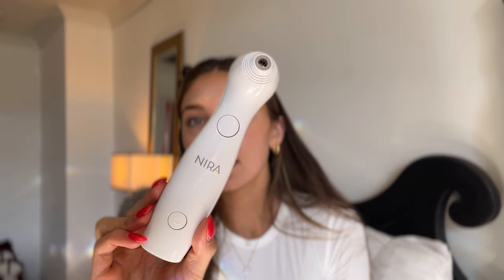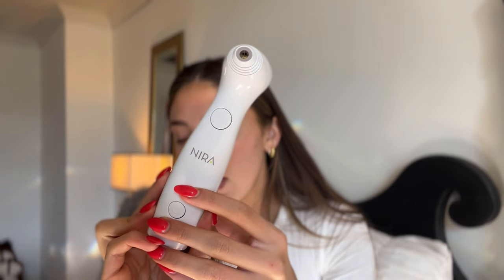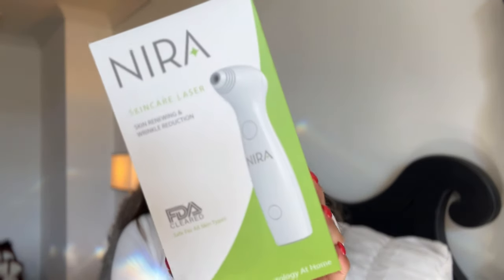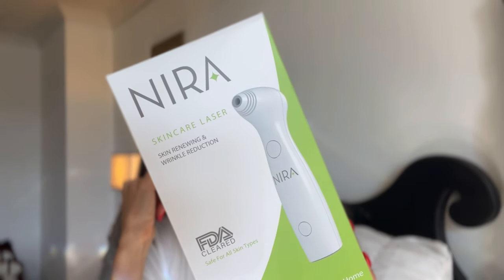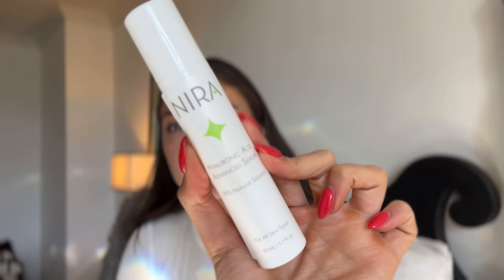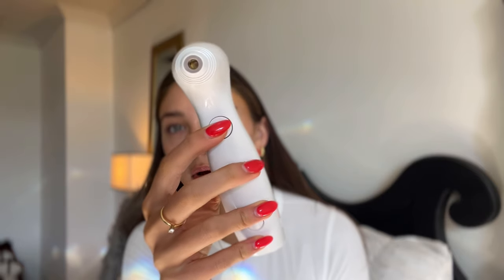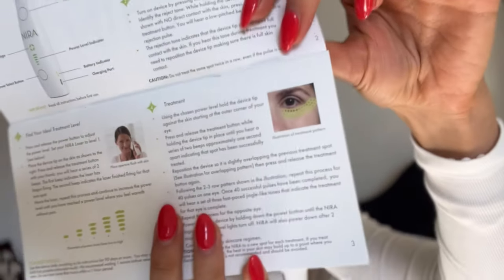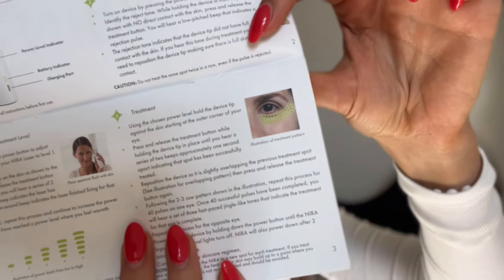VLOGMAS DAY 1 ✨ tbh testing an at home laser for perfect skin